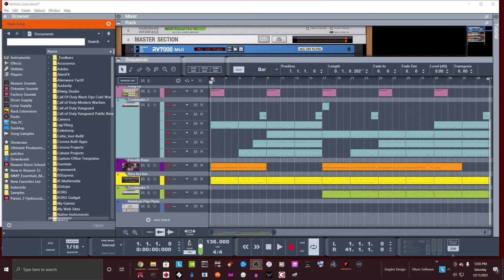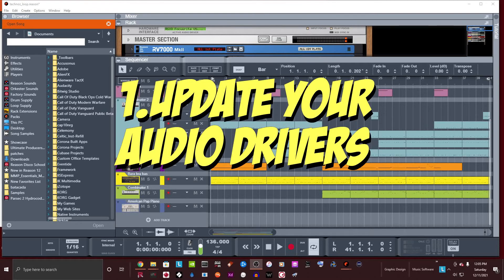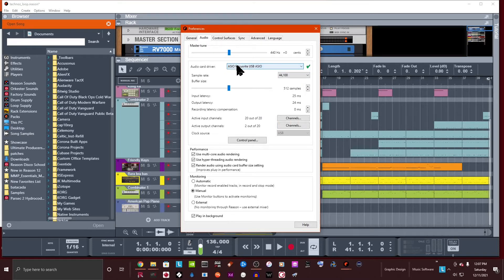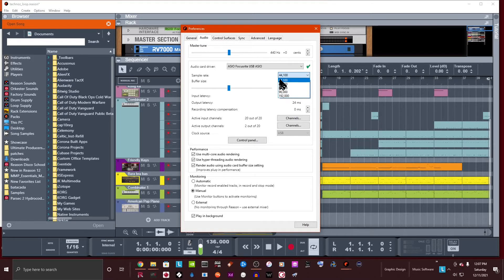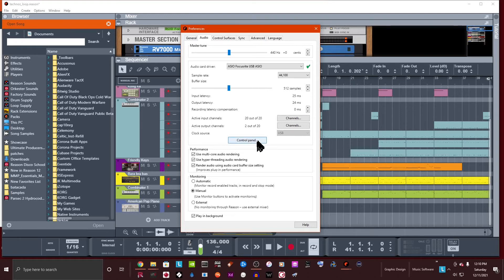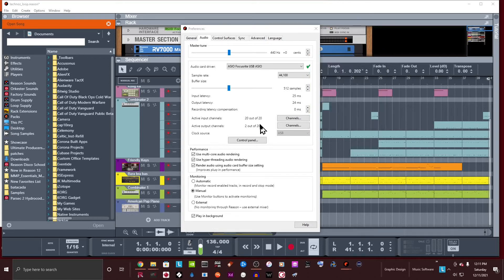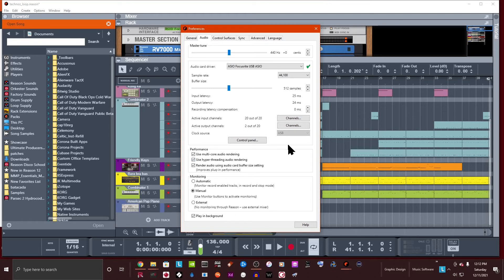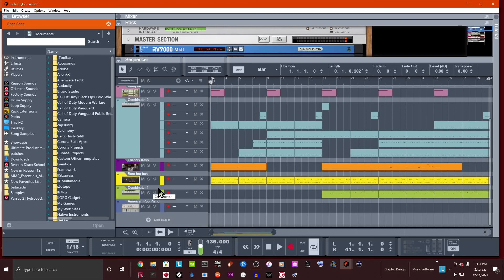Fix Audio Drop-outs in Reason 12 and Reason+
If you are experiencing issues with Reason+ or Reason 12 - or version of Reason really. This video will help you fix the issue. It was requested by a person on  Reddit and I hope you find it helpful.